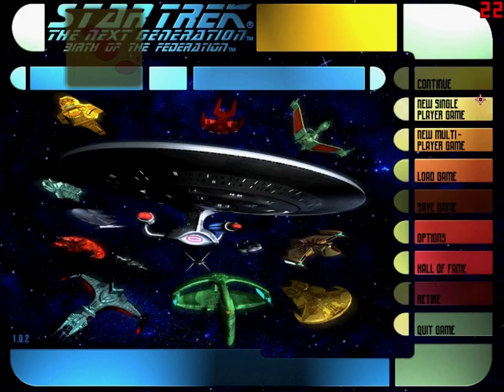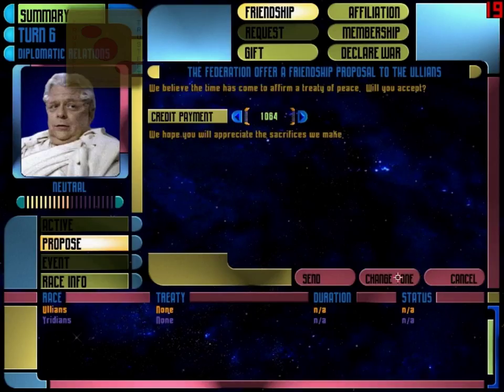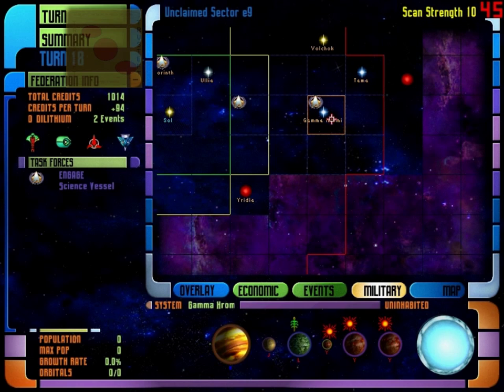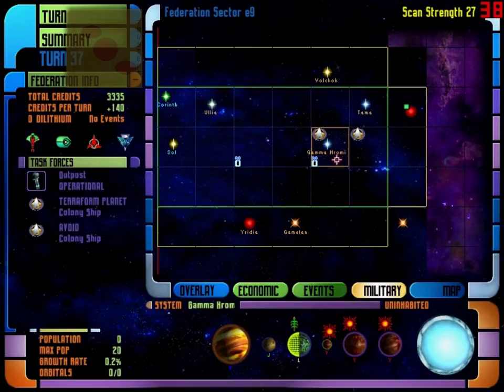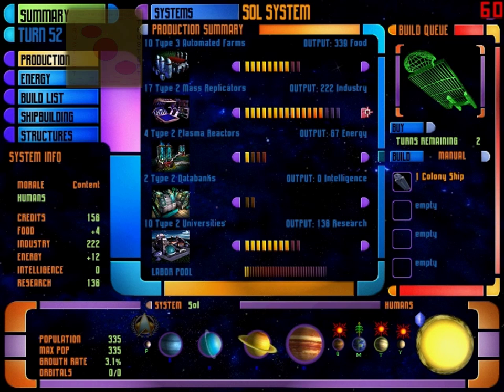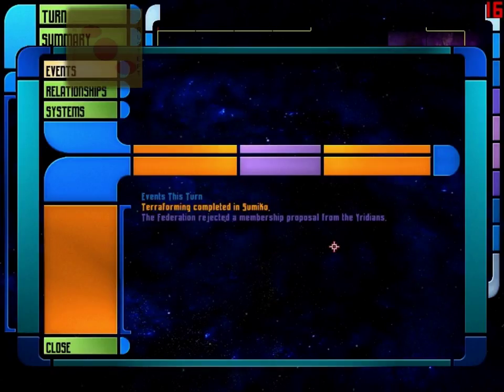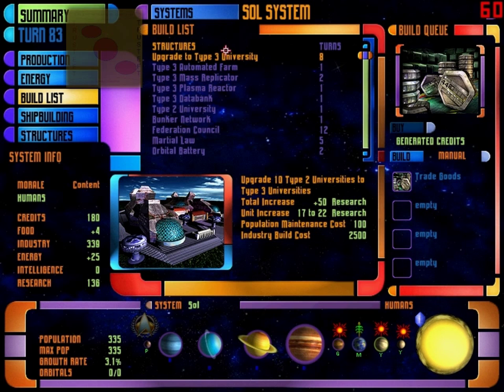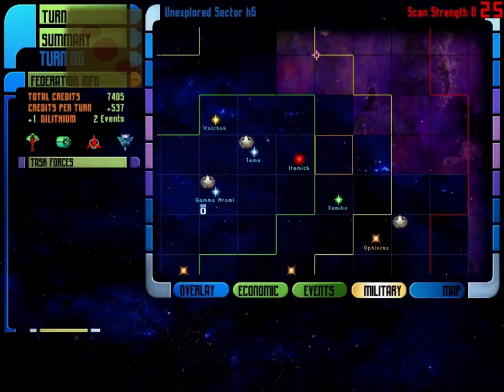Let's Play Star Trek Birth of the Federation, UFP, p1, Peace Loving Hippies expanding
You can watch me live streaming on my twitch channel.